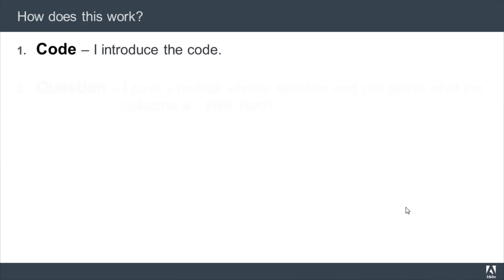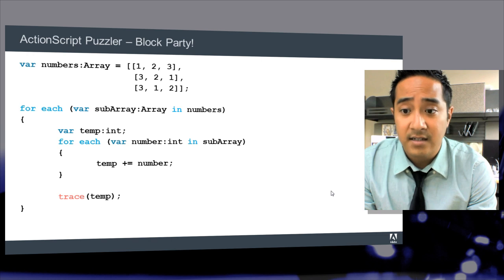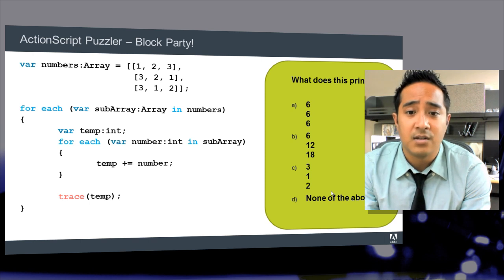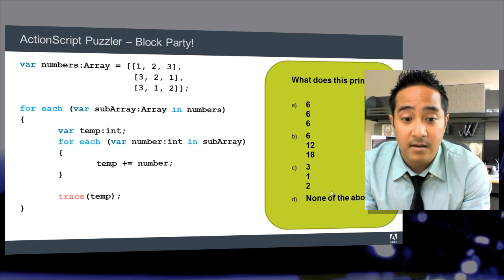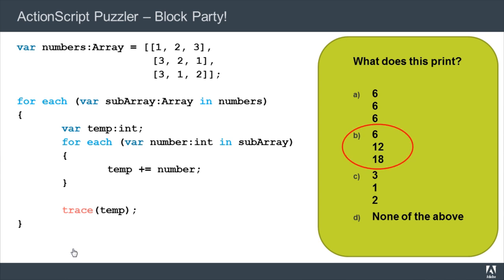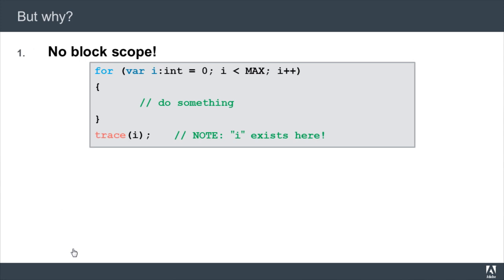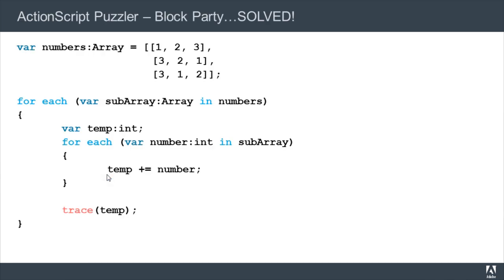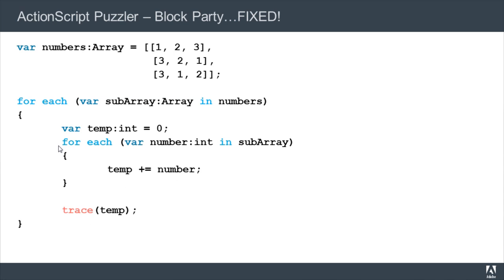ActionScript Puzzler - Block Party!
A Puzzler is a very simple programming puzzle that demonstrates or exploits weird behaviours and quirky edge-cases of a given programming language.  This is an ActionScript Puzzler!

*These videos are inspired by the famous Java Puzzlers, by Joshua Bloch :)